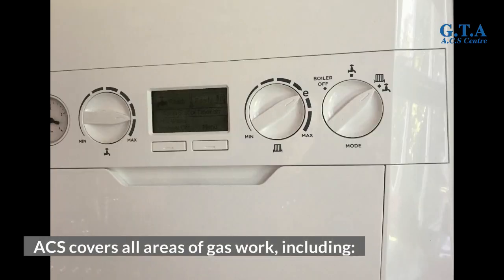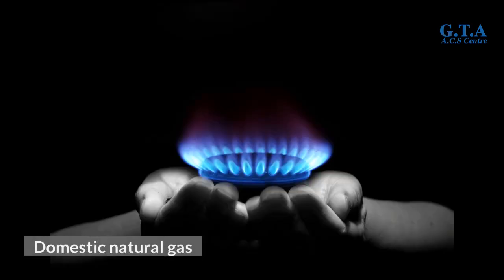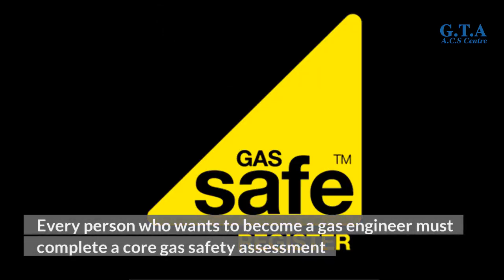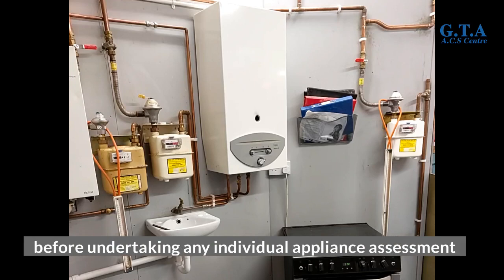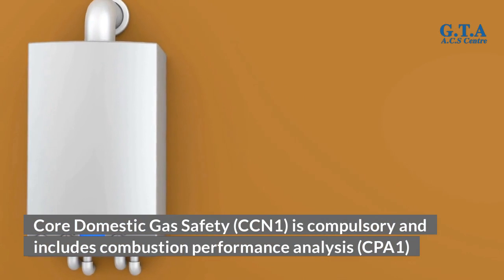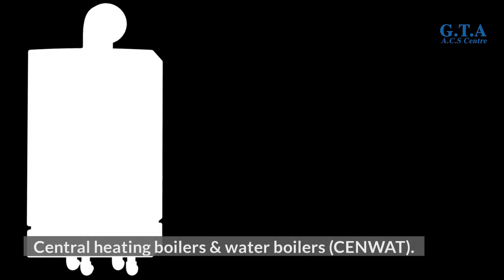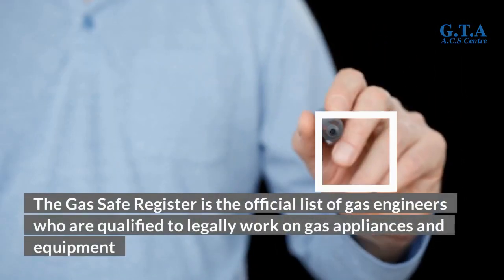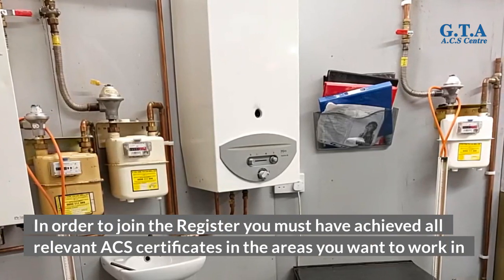ACS Course Centre | Gas Training & Assessment | Basildon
Gas Training & Assessment Ltd is Basildon's ACS Gas Training Centre, which means our courses are fully recognised and accredited within the gas industry. To benefit you, we have kept our class numbers low to help you glide through our Gas Courses.
Gas Training Course Centre in Basildon - Gas Training & Assessment